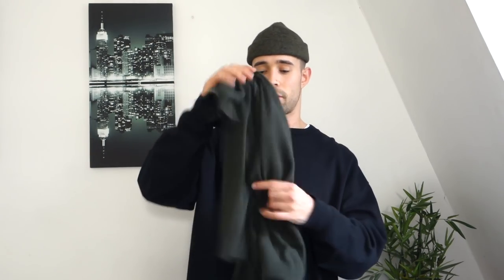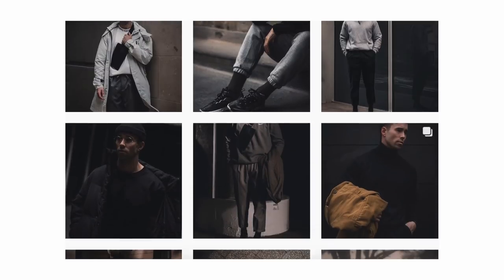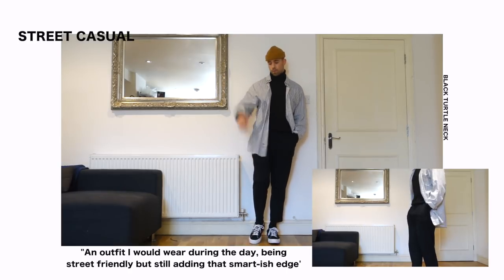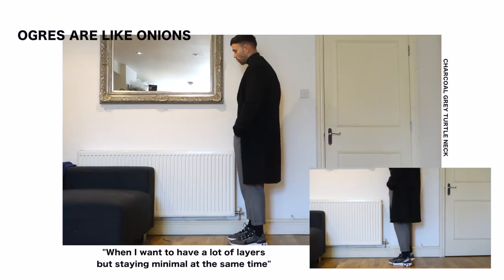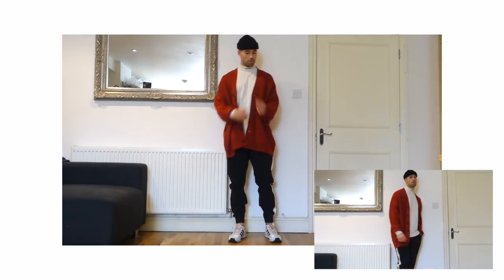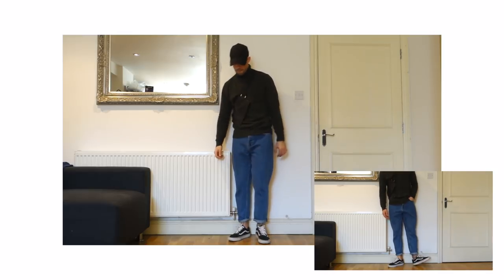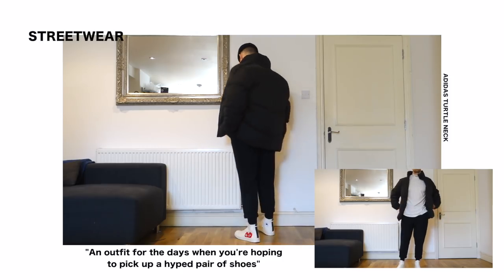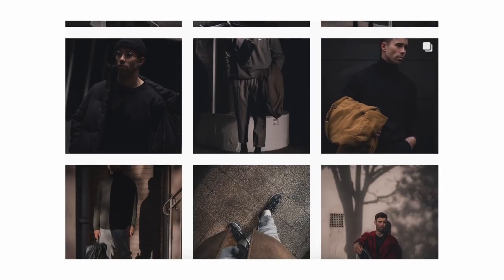How To Style Turtle Necks | 7 OUTFIT IDEAS | Men's Fashion | Daniel Simmons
Yo Team!
Whats good?

So today I wanted to show you all a few ways that I like to style the 'turtle neck'.

With the cold weather here, I am starting to wrap up a lot more which means I am wear the turtle neck almost on the daily!

+ Items Worn

Outfit One
- Necklace (no Link)
- Black Turtle Neck
- Smart pants (alternative)
- Dr. Marten shoes

Outfit Two
- Black Turtle Neck
- Oversized Shirt (similar)
- Black Smart pants (alternative)
- Converse One Stars

Outfit Three
- Grey Turtle Neck
- Smart Pants (alternative)
- Nike react elements 87 (similar)

Outfit Four
- Adidas Glenbucks SPZL (similar)

Outfit Five
- Green Turtle Neck
- Cross body bag (similar)
- Old Skool Vans

Outfit Six
- Red Dr. Martens

Outfit Seven
- Adidas Turtle Neck (SOLD OUT)
- Asos Oversized Puffer Jacket
- Converse x CDG Shoes

DEPOP: @dws713